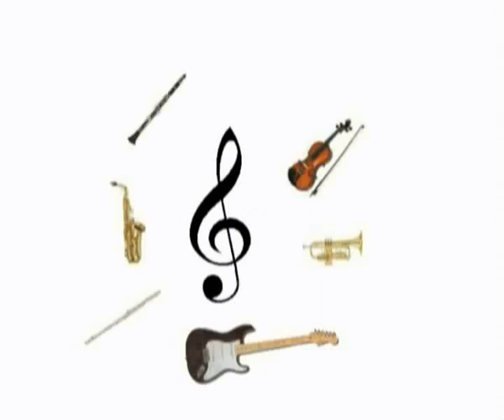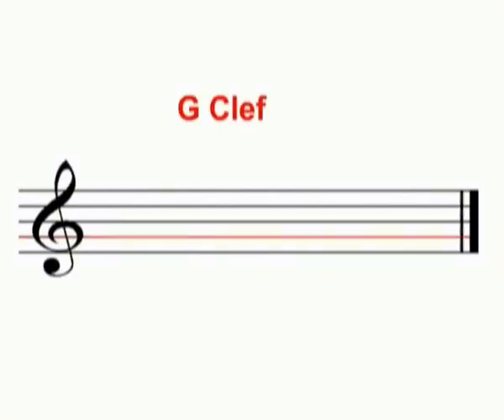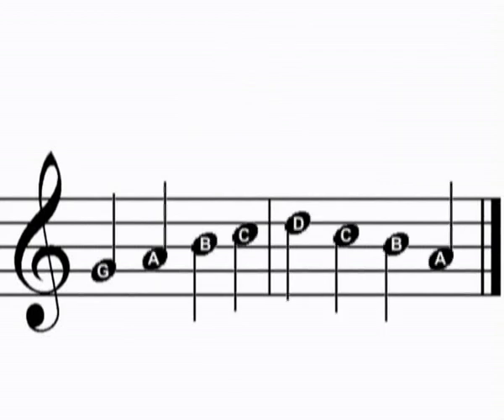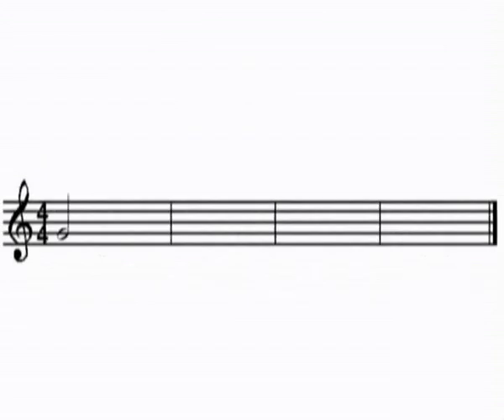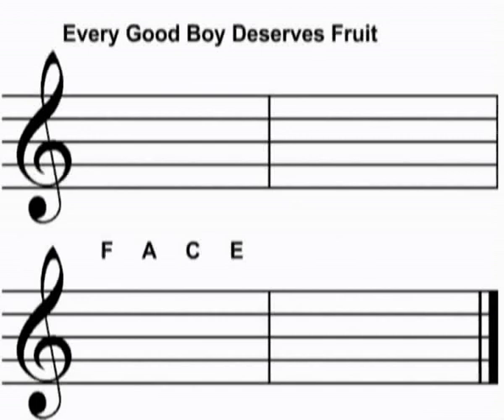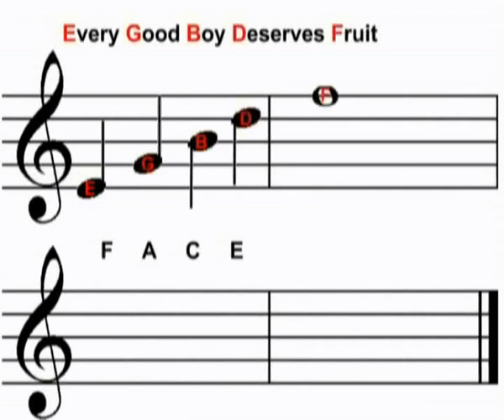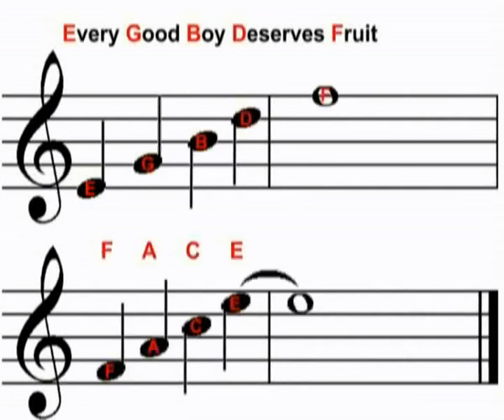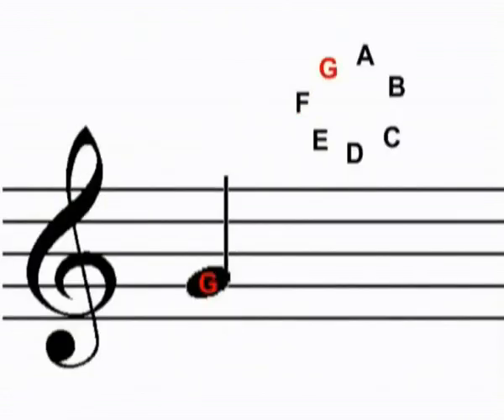The Treble Clef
An animation explaining how to read notes on the treble clef